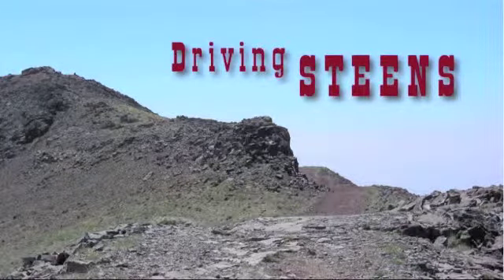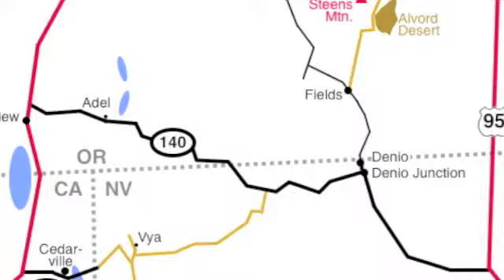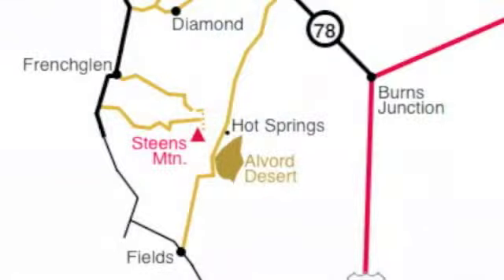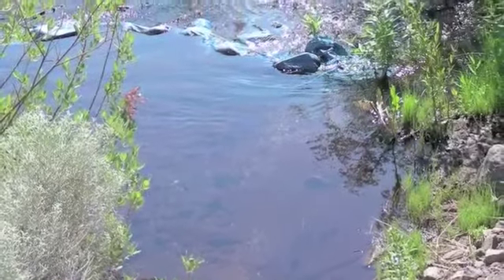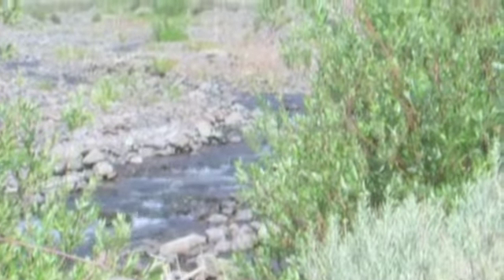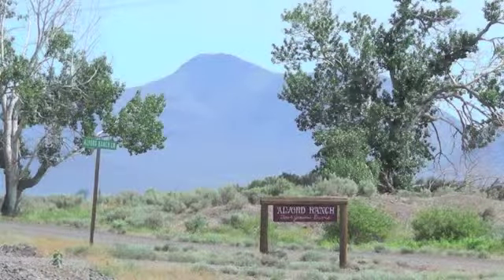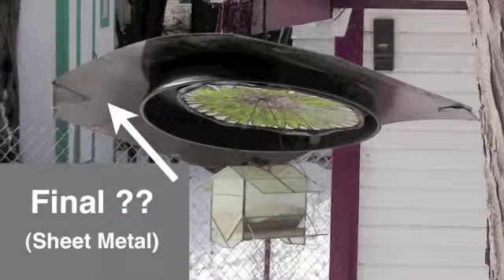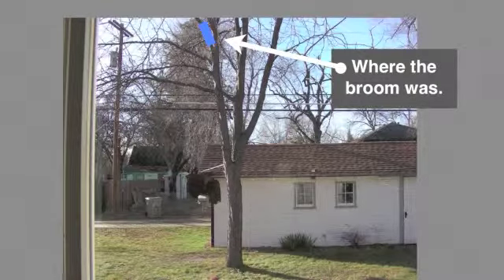Show #91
• Drive Steens
 - Water in Alvord Valley
• He's a Guy ~ He's a Fool
 - Amusement for Squirrels
• That's My Business